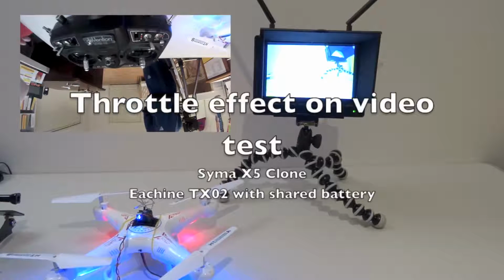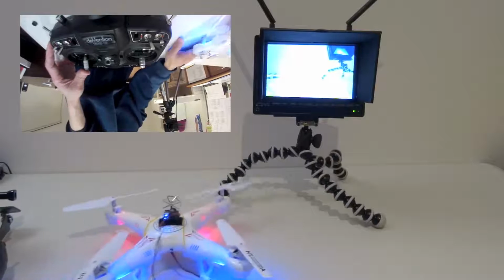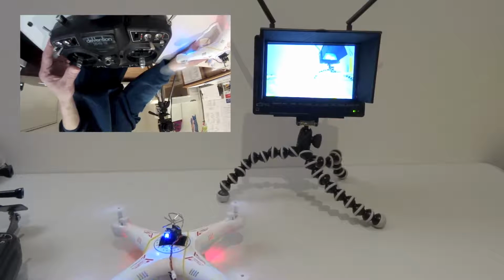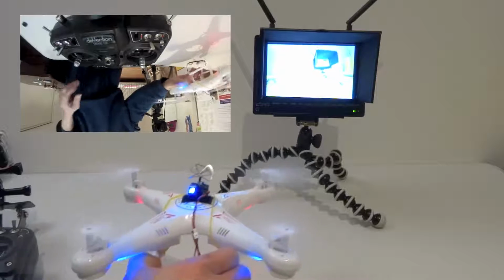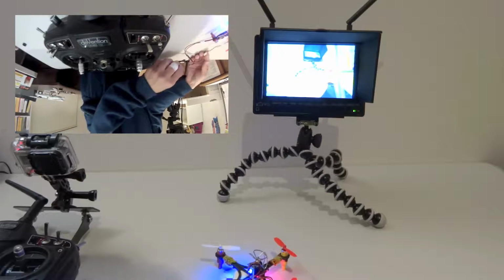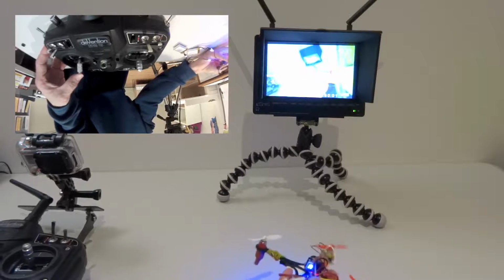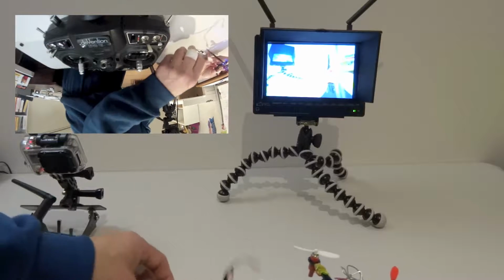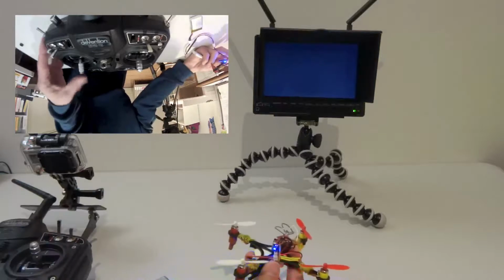Video transmission interference tests - Eachine TX02 FPV Camera (Courtesy of Banggood)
Eachine TX02 Super Mini AIO 5.8G 40CH 200mW VTX 600TVL 1/4 Cmos FPV Camera (COURTESY OF BANGGOOD)

This is the unboxing and first impression of Eachine TX02 Super Mini FPV AIO Camera. Banggood supplied this camera for review.

My review will be based on whether the product does what it claims and the purposes that you can use it for.

The camera is smaller than the Eachine EF01 and the image quality is  much better. I will go more in depth in videos to follow.

The camera seems to perform well in light and dark and daylight and transition well between light and dark.

There is no video transmission interference at full throttle for shared or own battery in mini or micro quads.

However, if the battery is shared, the battery doesn't last long; probably due to 200mW transmitter. However, even with 20 mW on Eachine EF01, shared power also didn't last long.

In the meantime, enjoy!